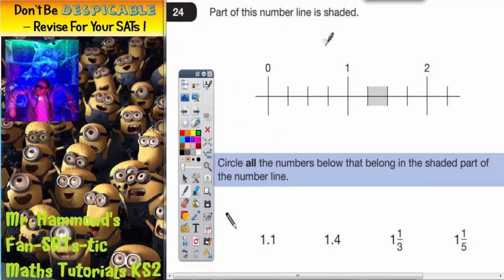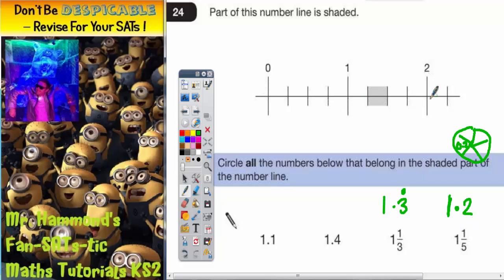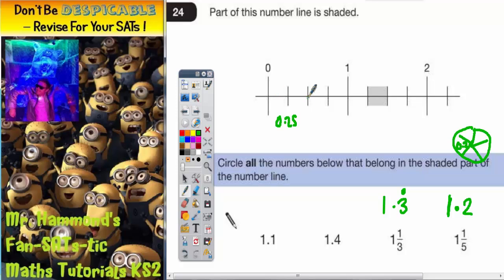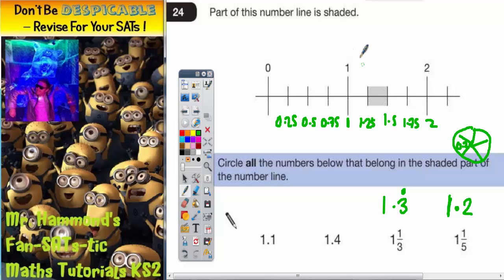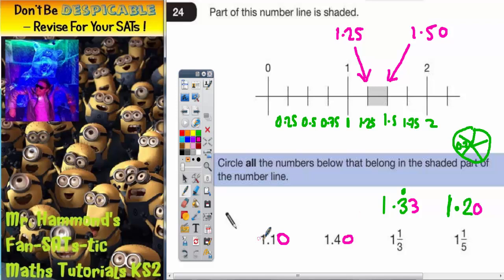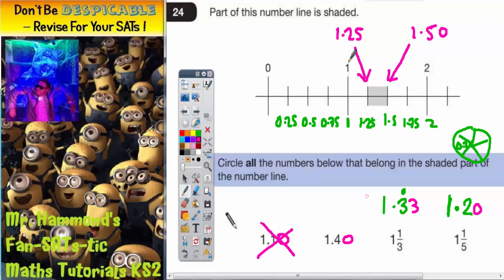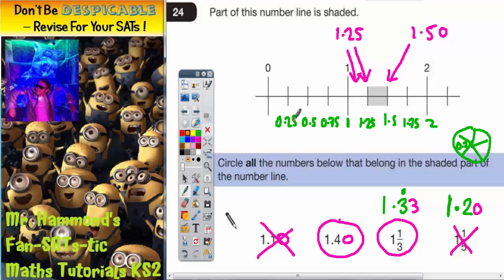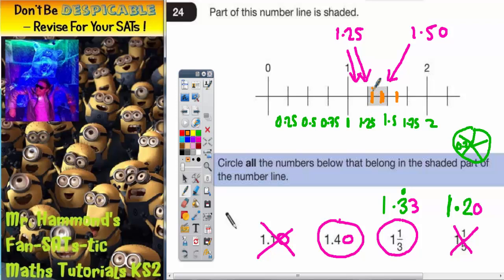Maths KS2 SATS 2007A Q24 ghammond